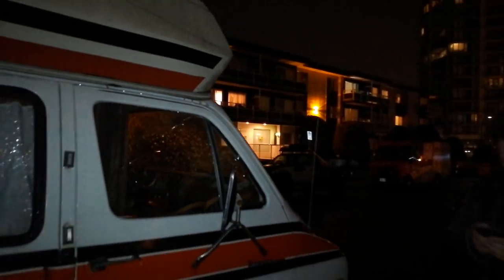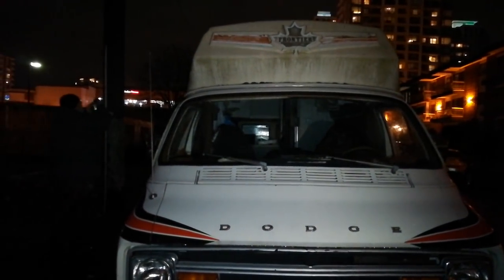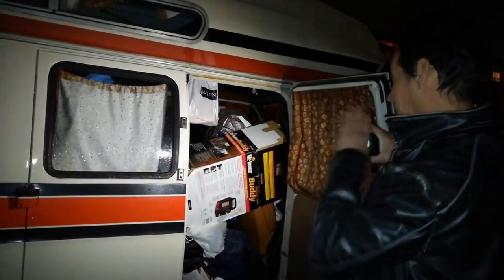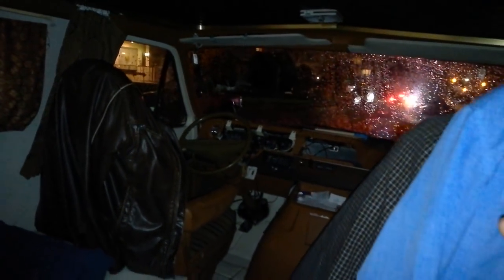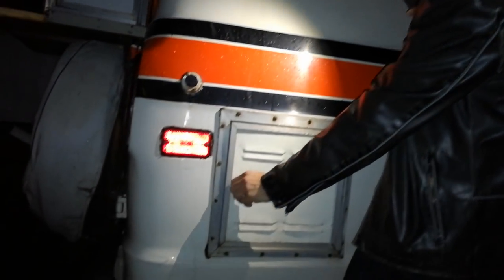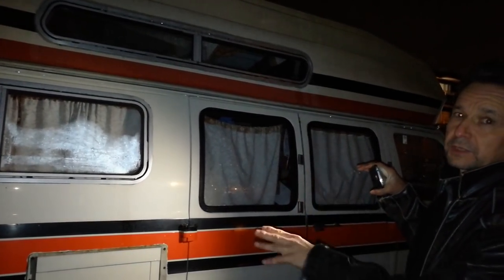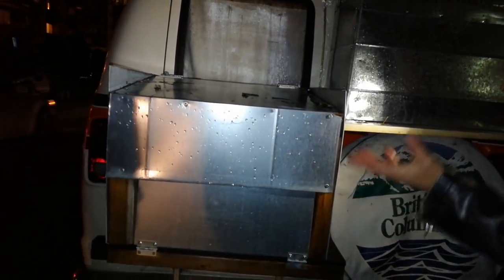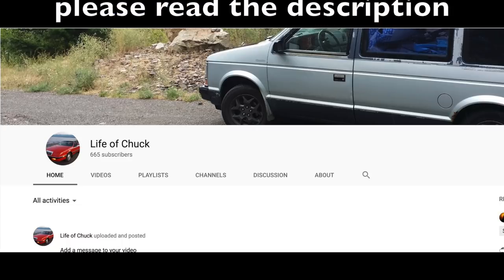Life of Chuck van tour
Level 2:  CLICK LIKE